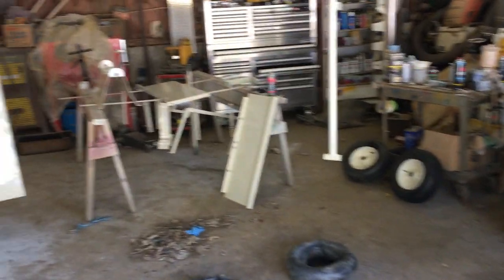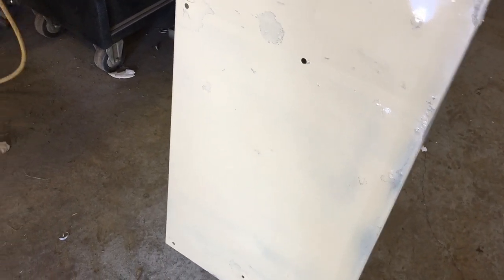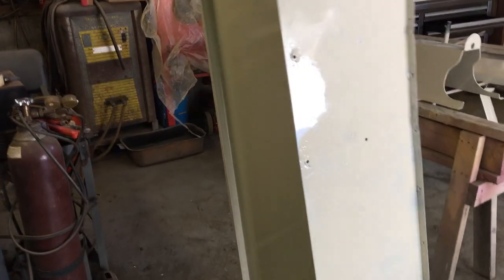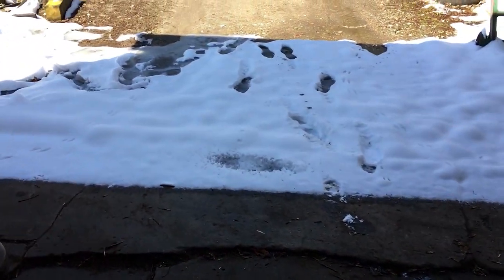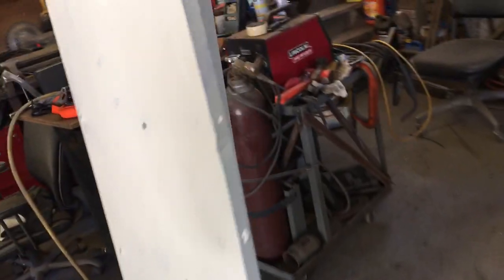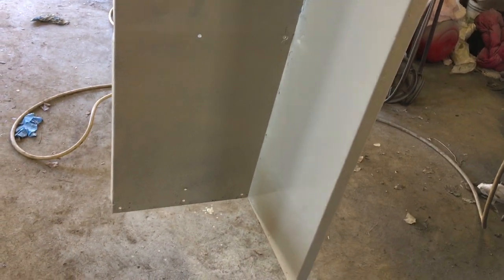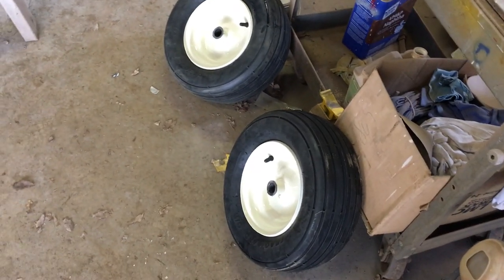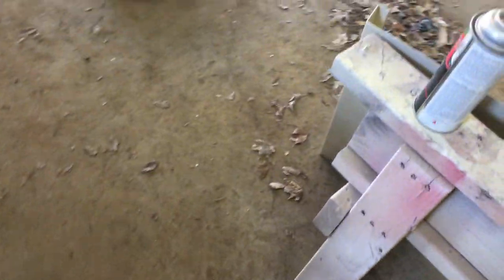agri fab cart resto/modify part 3 painted up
well got it all apart and painted up, ran out of paint so i did what i could